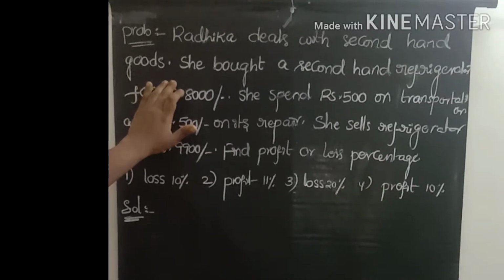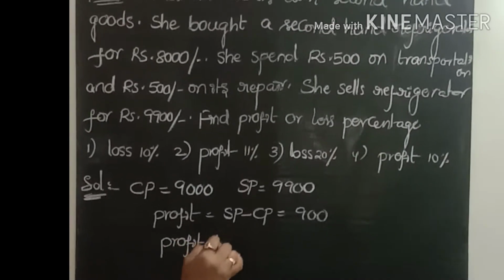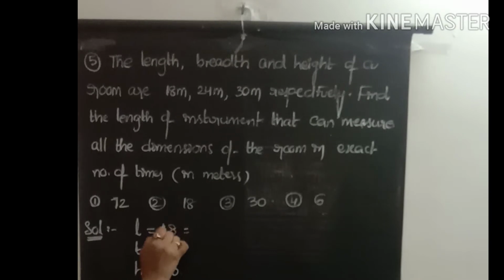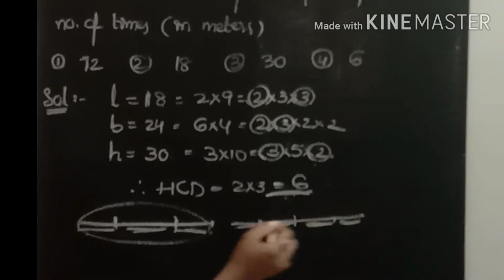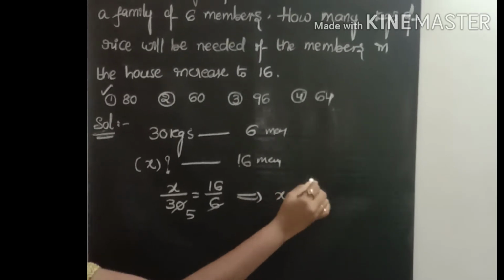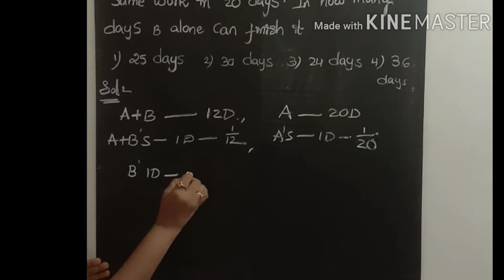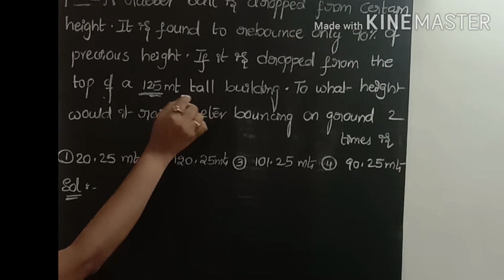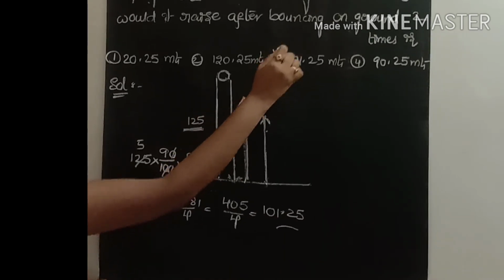dscmathsbits AP SGT,,,,, SET2,,,,,,,,18-1-2019,,,Shift2,,,,Part~1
CLASS by SENIOR IIT FACULTY
                     AP DST (SGT)
                    TET CUM TRT
                          Set~2
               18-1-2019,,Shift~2